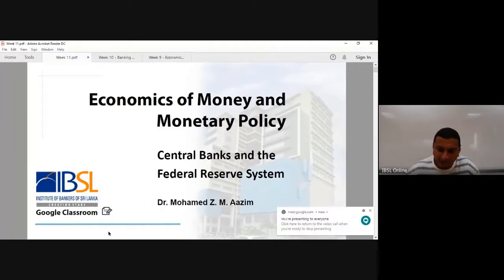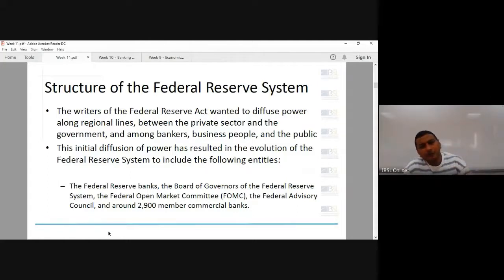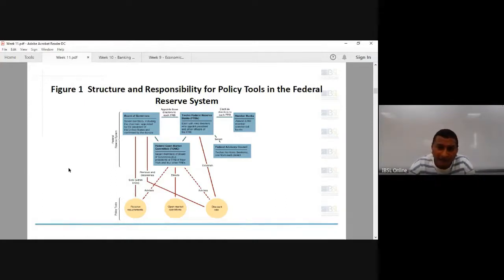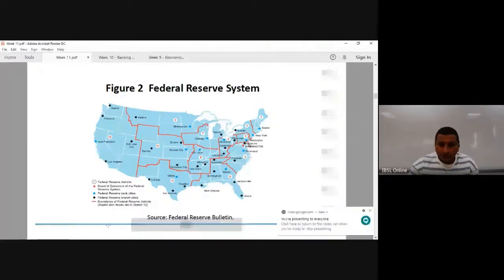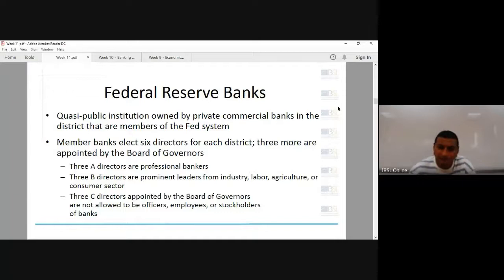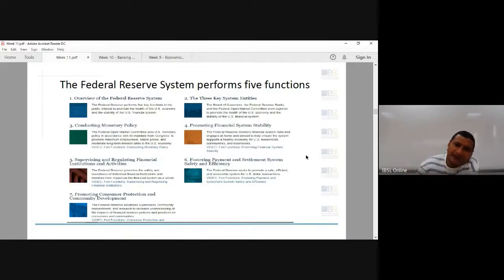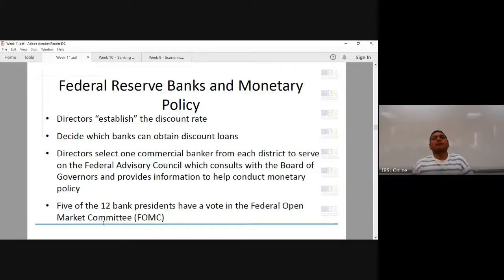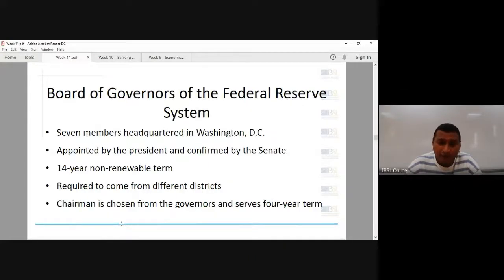D01 E 201 V 22 08 2020